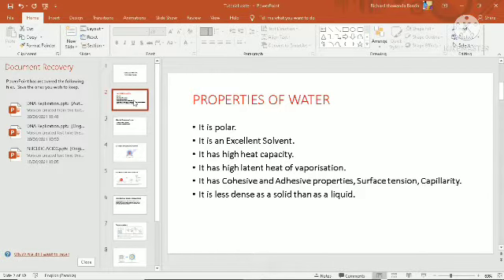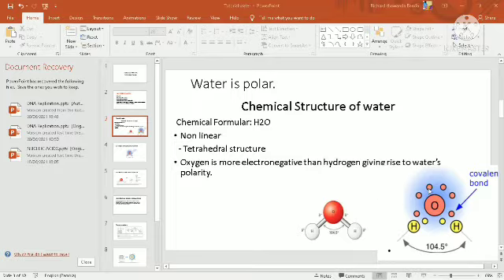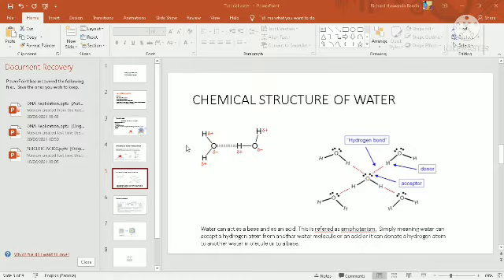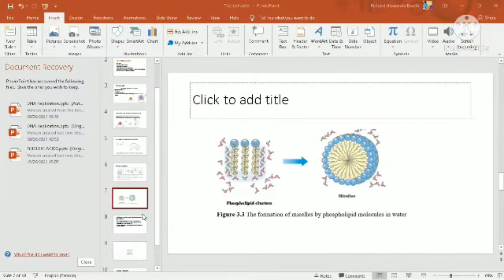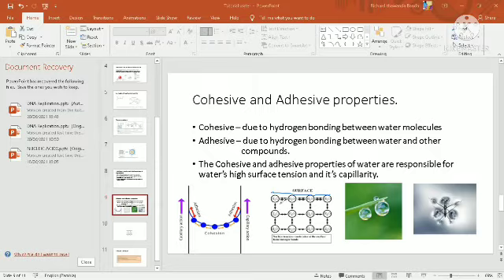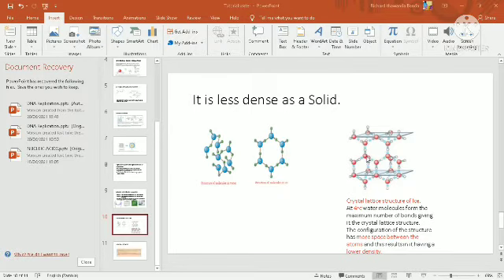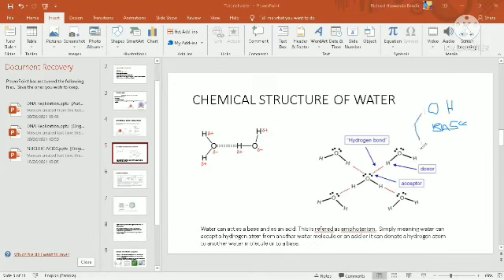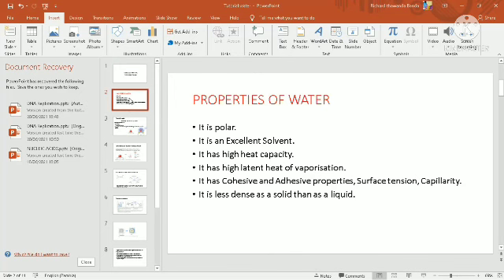NS Biology: Water- Richard Thawanda (Kampus Klasses)